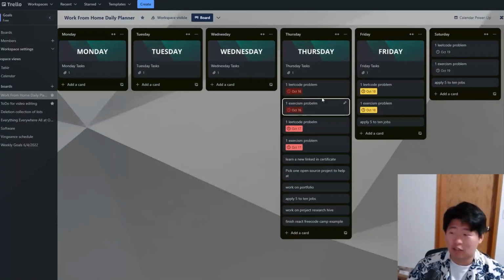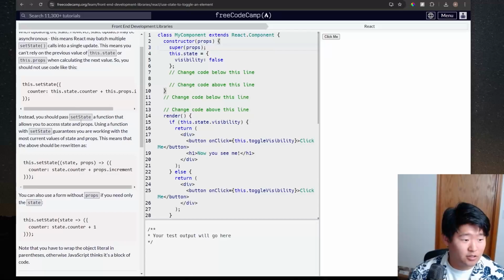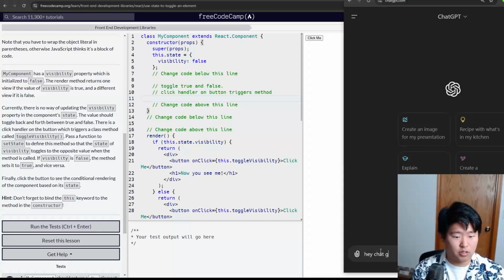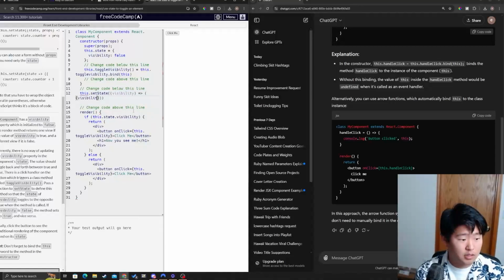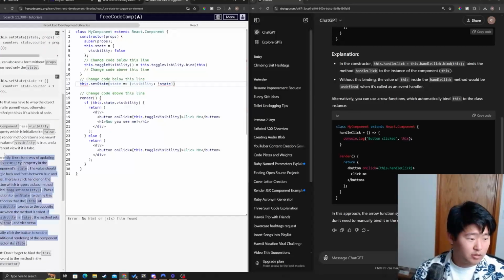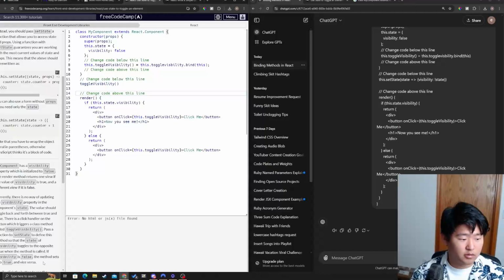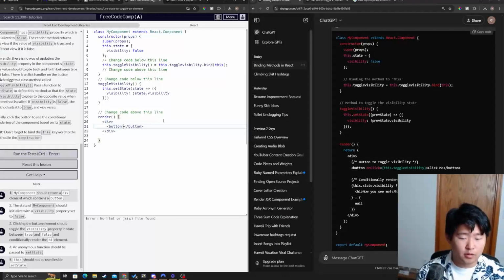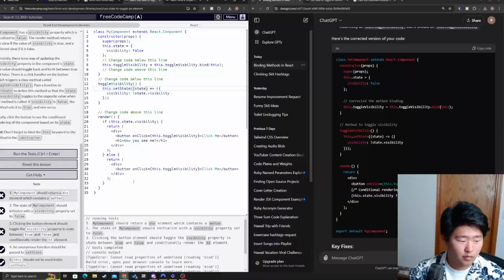FreeCodeCamp React: Use State to Toggle an Element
Starting a series to upload whatever work I do.
FreeCodeCamp React: Use State to Toggle an Element number 26
Episode 1

0:00 - Intro
1:50 - Troubleshooting and Racking My Brain
20:00 - Final Soolution